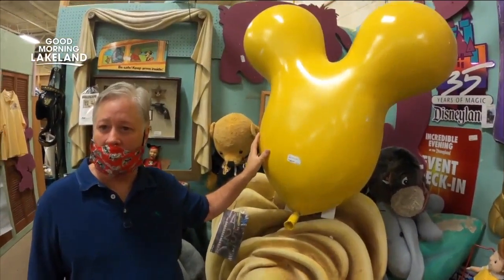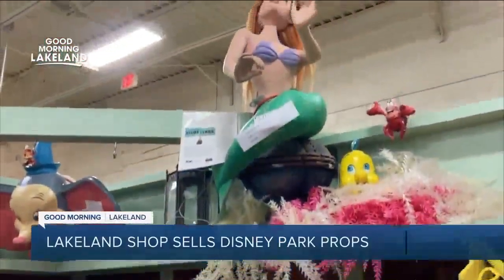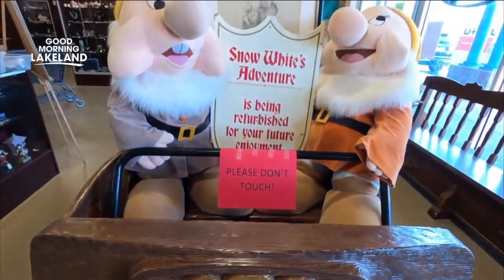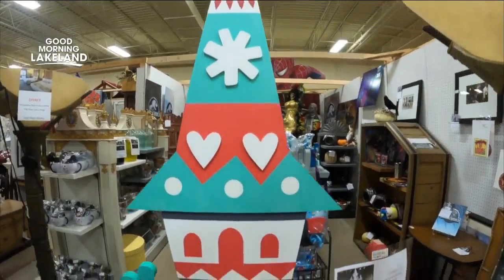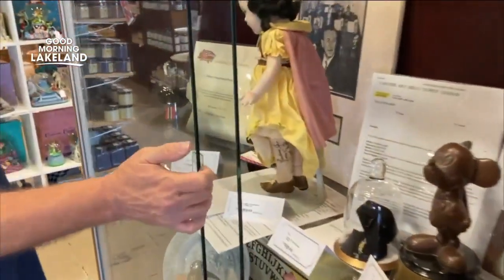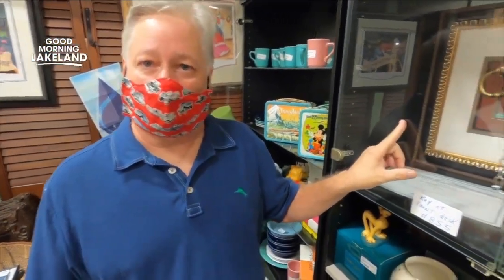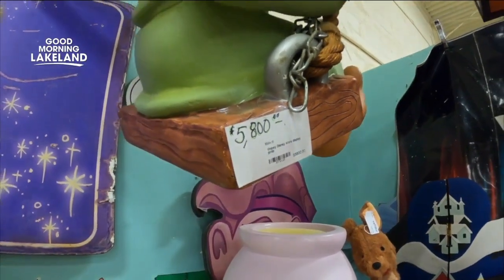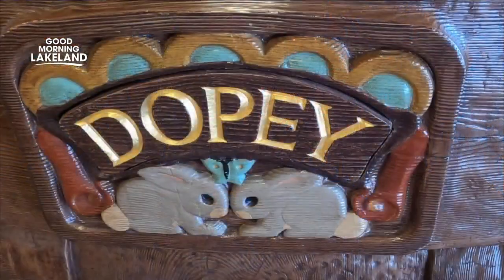Lakeland Antique Mall vendors sell real Disney park props